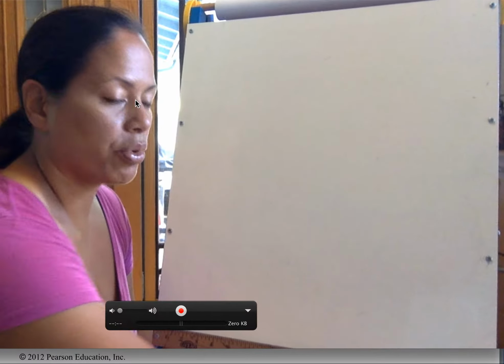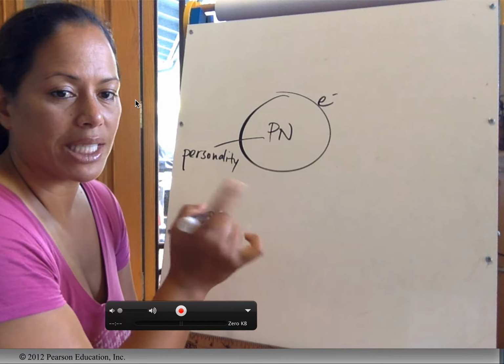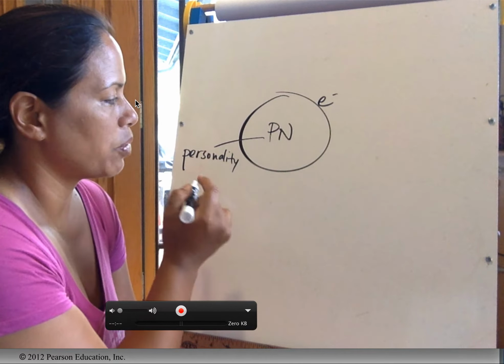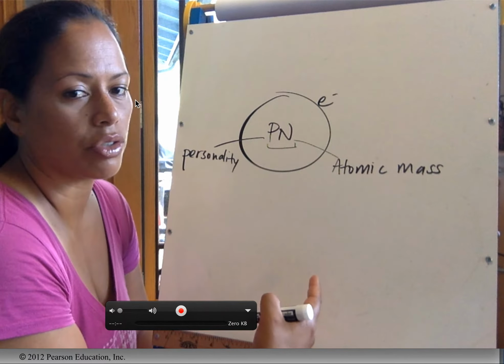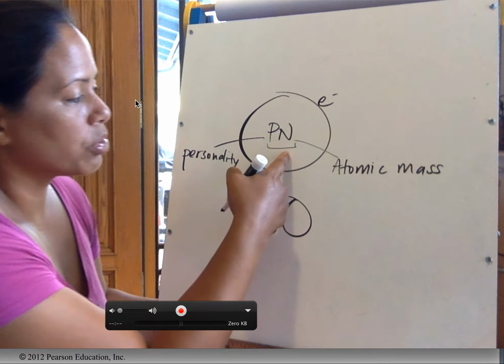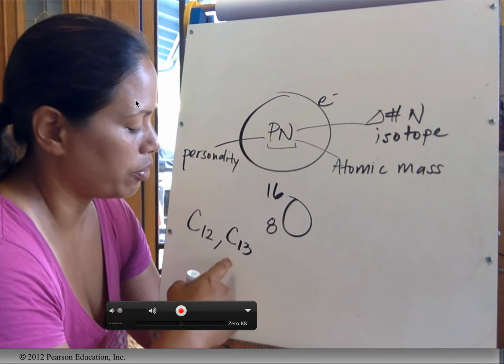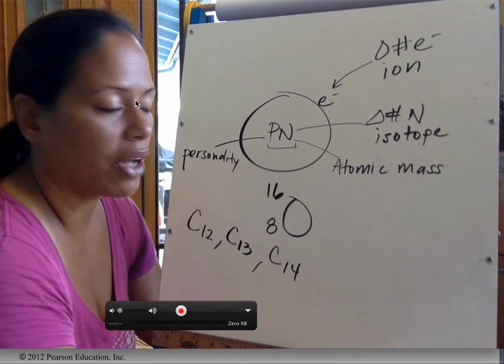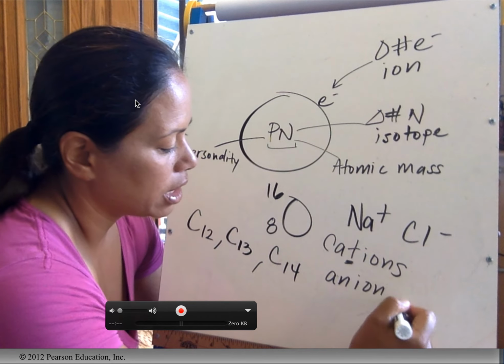PHYL 141 Chemistry 01 video